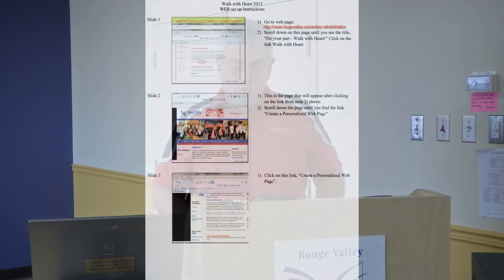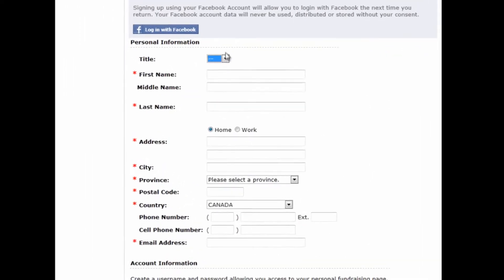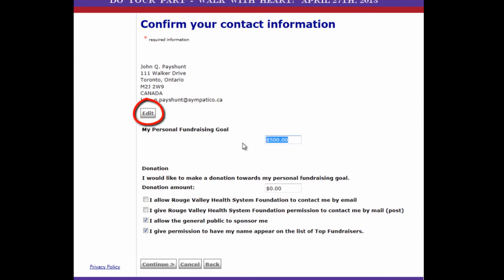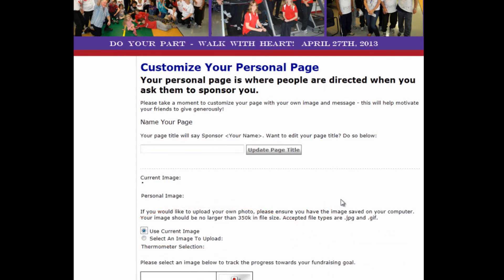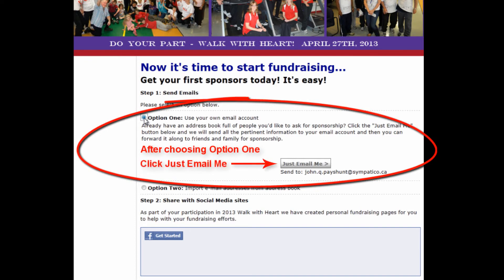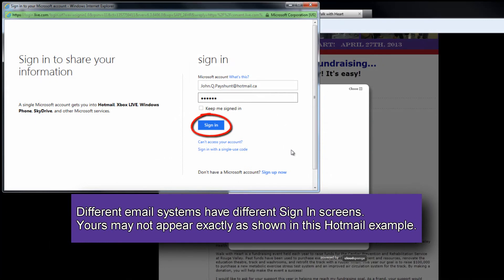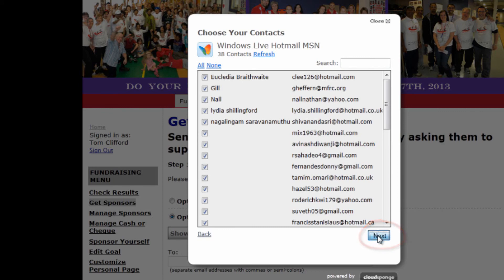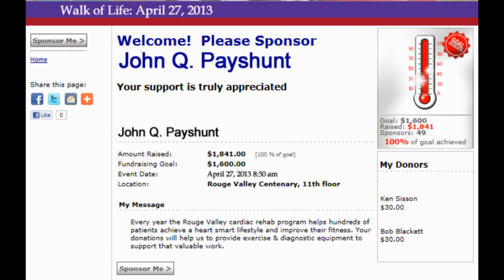Walk with Heart 2013 - Fundraising web page set-up instructions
Rouge Valley Health System is holding its 16th annual walkathon to support our regional cardiac rehabilitation program. We invite you to join in the excitement as a walkathon participant! Here are instructions for how to set up a fundraising web page that your family and friends can use to support you in the walk.